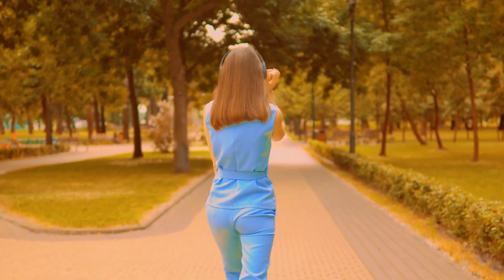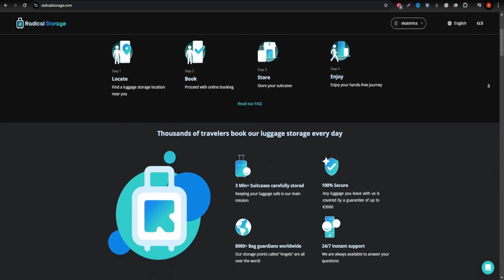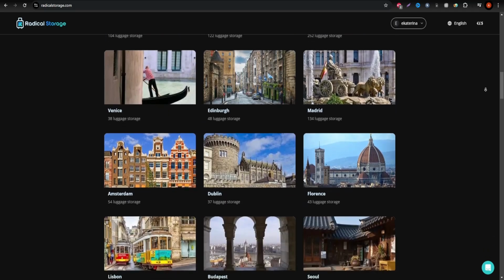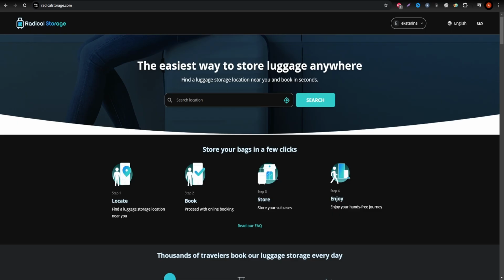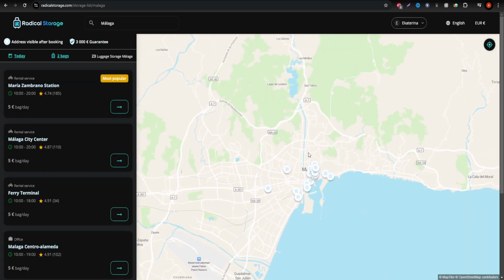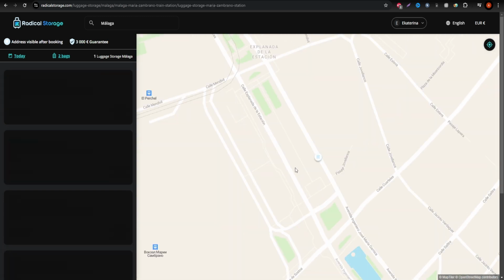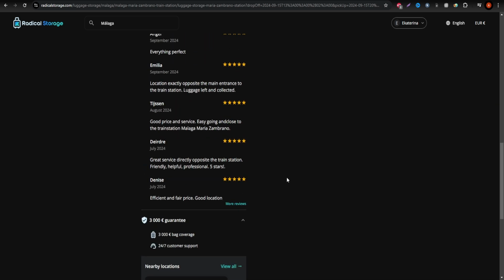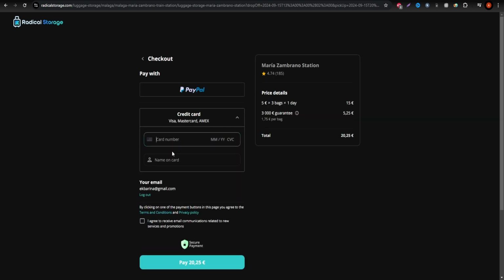How to Deposit Luggage at a Luggage Storage Point in Málaga – Easy Step-by-Step Guide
Need to store your luggage in Málaga? With RadicalStorage, you can securely leave your bags at a trusted storage point while you explore the city. In this video, we’ll guide you through the simple steps to find a luggage storage point in Málaga and store your bags safely.Follow along to learn how to drop off your luggage and enjoy your day in Málaga without carrying your bags around!